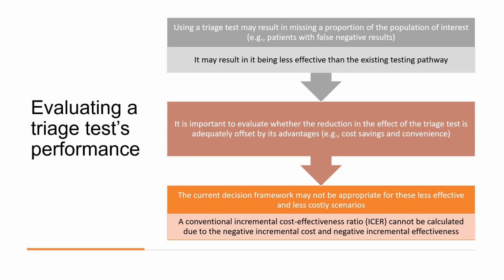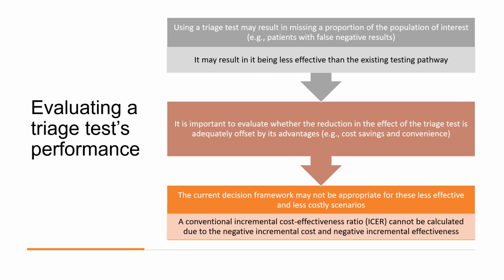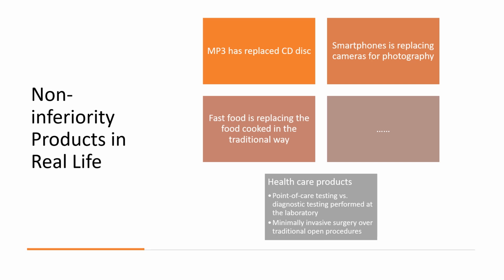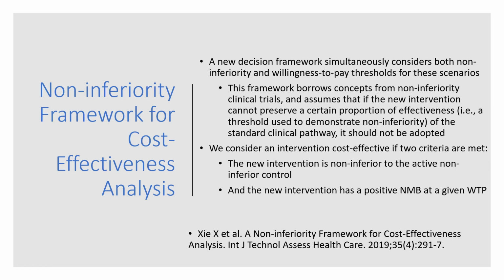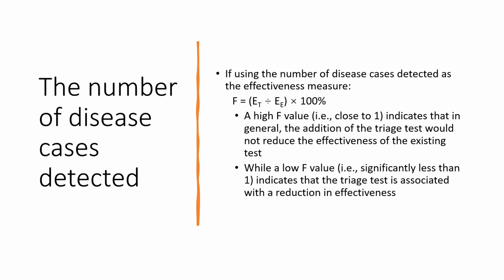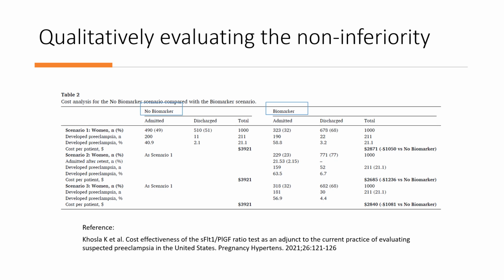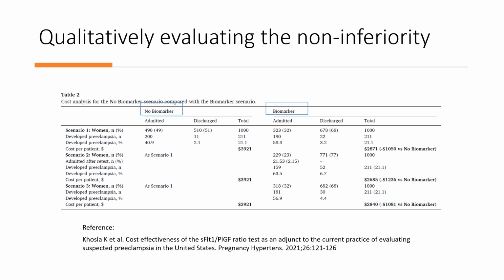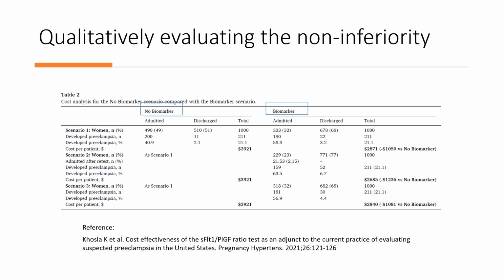Developing Economic Models for Multiple Diagnostic Tests: A Triage Test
Citation: Xie X, Tiggelaar S, Guo J, Wang M, Vandersluis S, Ungar WJ. Developing Economic Models for Assessing the Cost-Effectiveness of Multiple Diagnostic Tests: Methods and Applications. Med Decis Making. 2022 Oct;42(7):861-871.